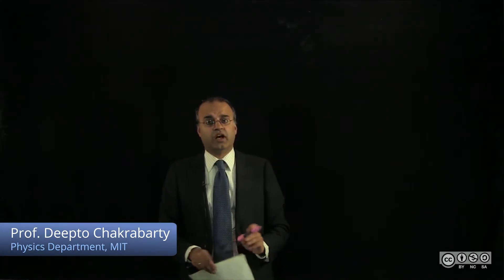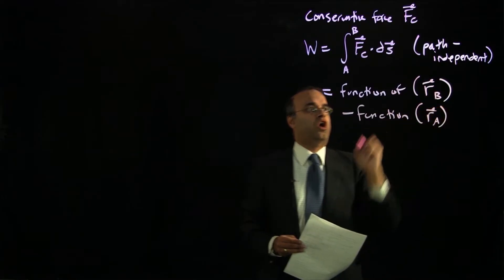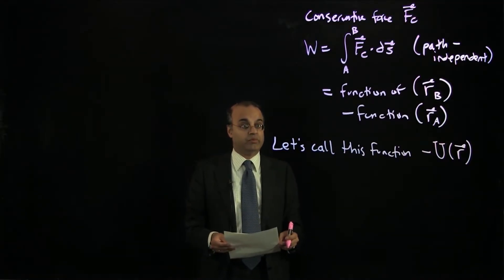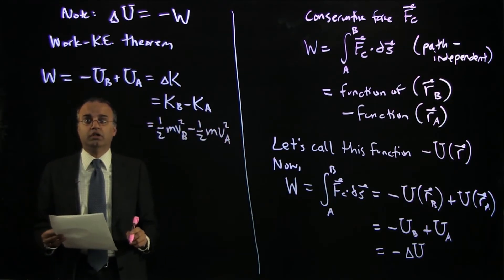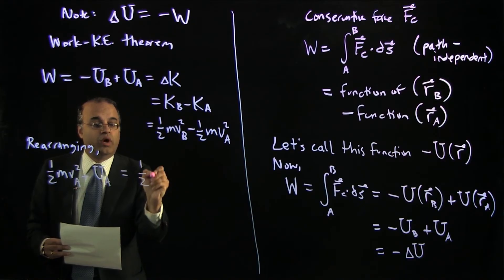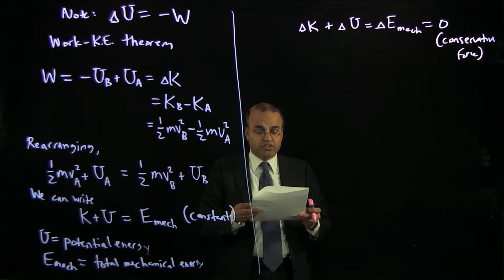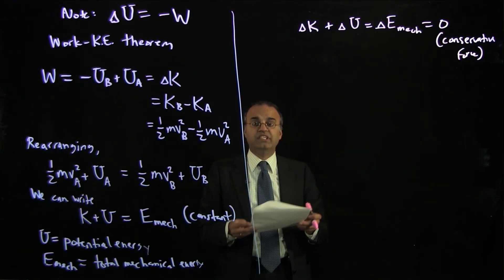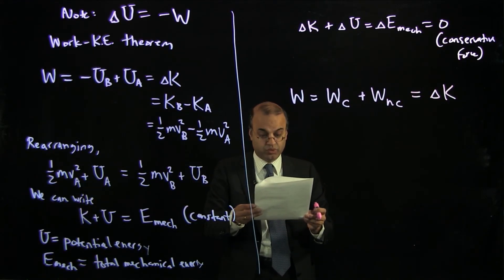23.1 Introduction to Potential Energy